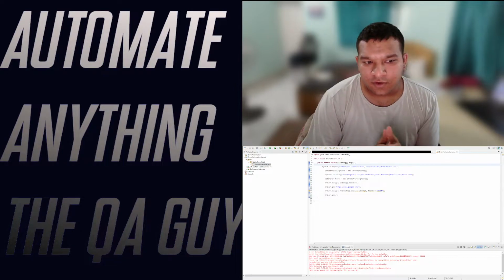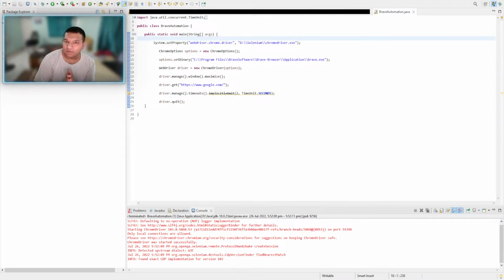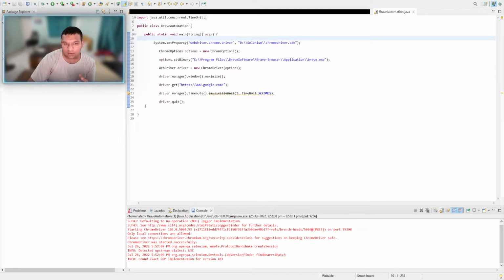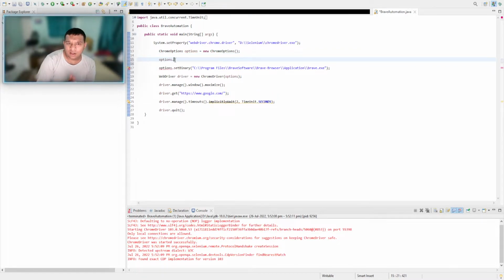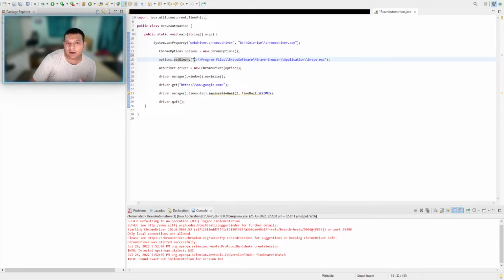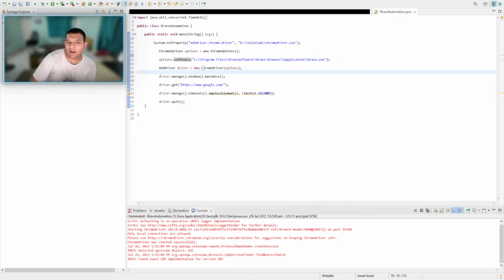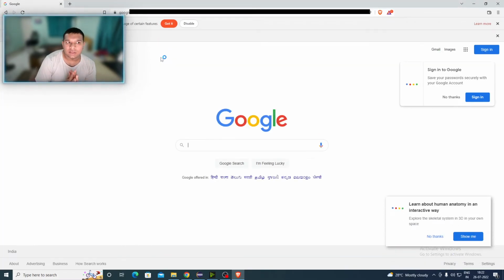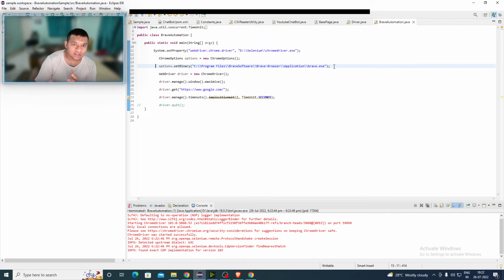How to use selenium automation tool in brave browser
Hi world,
In this video, I will show you how to use selenium tool to launch the brave browser

We don't have any separate driver or dedicated class in Selenium or Java for Brave browser so we can use ChromeDriver for the same as Brave Browser is built on Chromium.